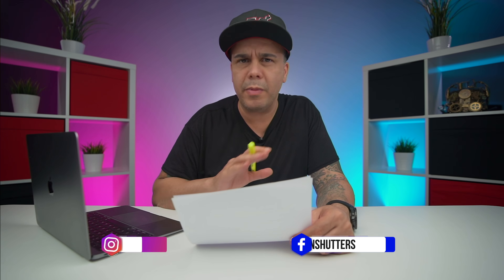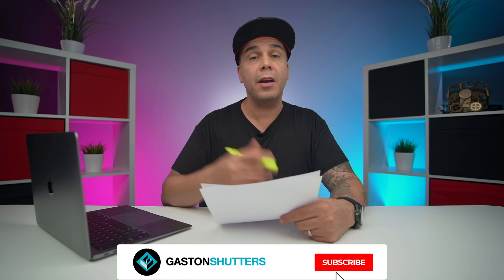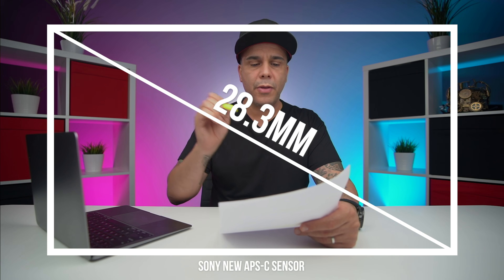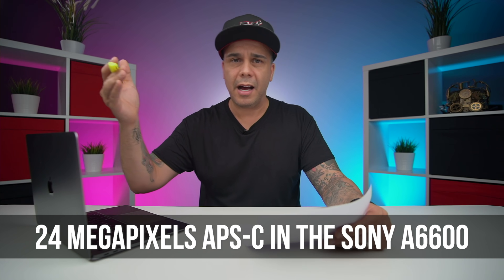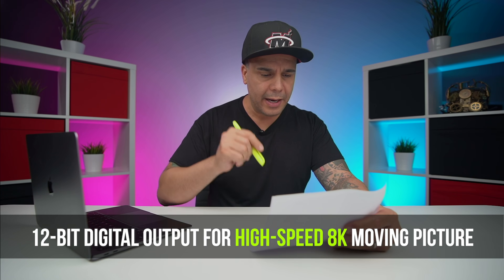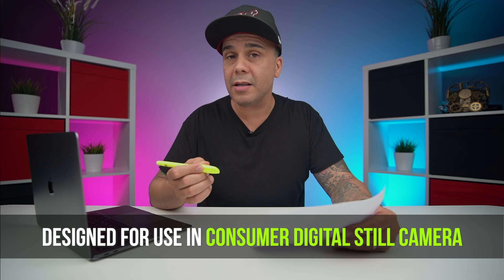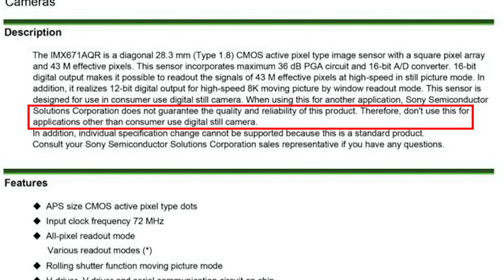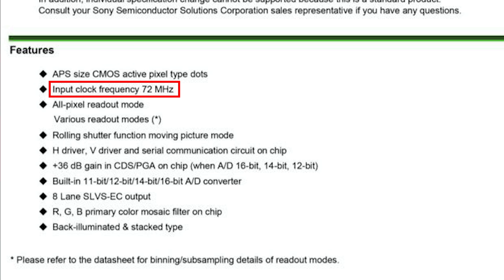SONY 8K APS-C SENSOR LEAKED | 12 Bit | A clue of the A7000? | New Sony APSC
So we have evidence that there is a new Sony 8K APS-C sensor leaked in the neighborhood.
This leak has been. circulating the internet for a few days and it belongs to the spec sheet for this particular Sony 8K APSC CMOS Sensor.

So is this potentially an indication that the A7000 may be somewhere around the corner?

Right when Canon announced the confirmed specs for the Canon EOS R 5 this crashes the internet...hmmm I think we know what this companies are doing :D

This will make a lot of sense for Sony to break the ice with an APSC 8k camera. Perhaps make everyone forget about the never coming A7Siii.

Whatever the case may be the Sony rumors are more of a fact that fiction.
Would you like to see a Sony 8k mirrorless camera, APS-C with the form. factor of the Sony A7iii or A6400?
Drop your comments down below.
To follow my photography work:
👉Instagram.com/gastonshutters
👉Facebook.com/gastonshutters